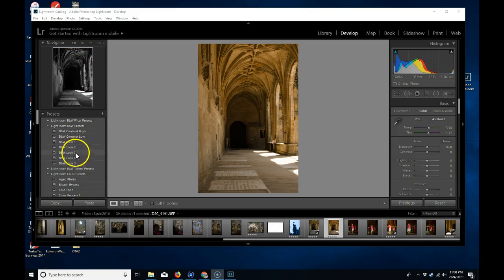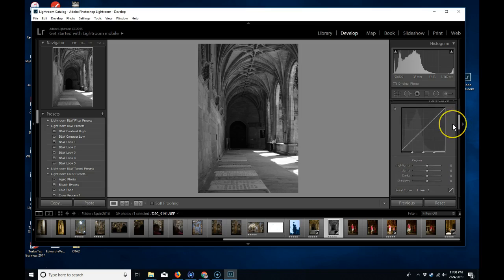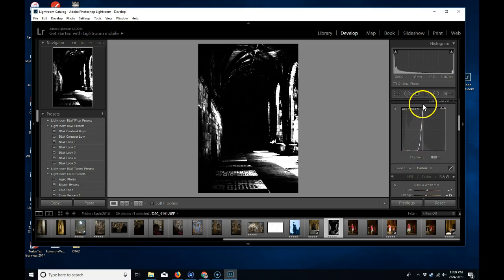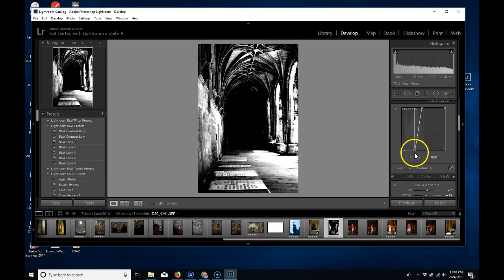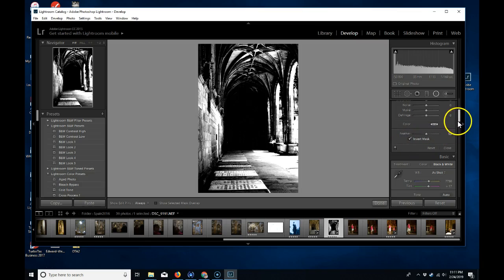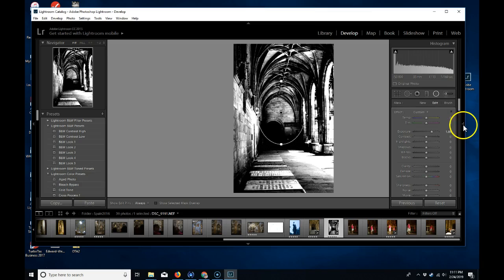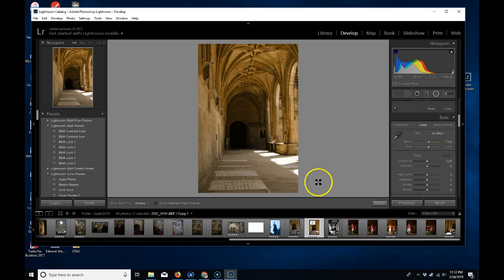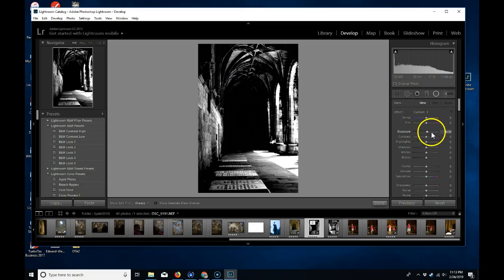Creating Super High Contrast Images in Lighroom